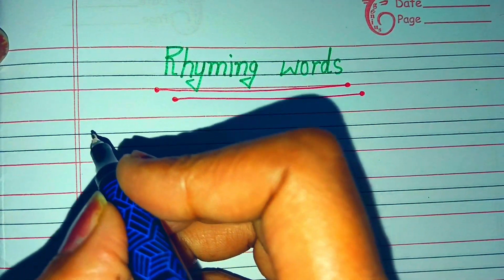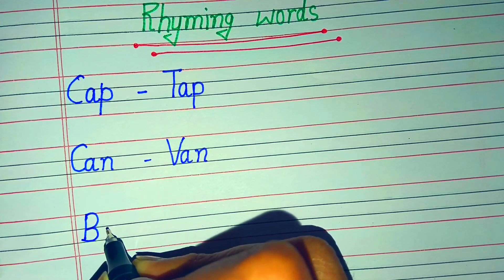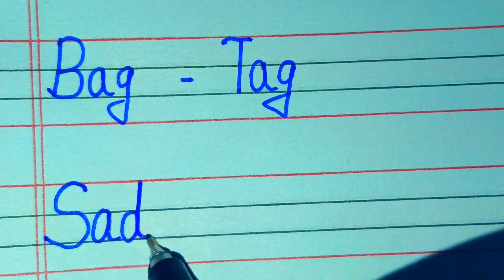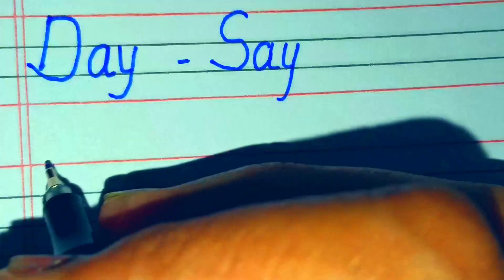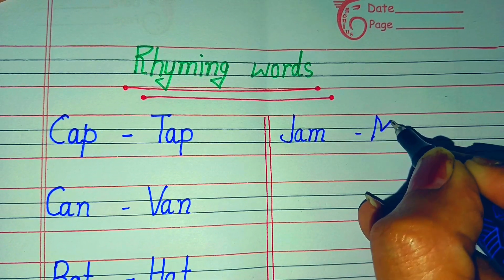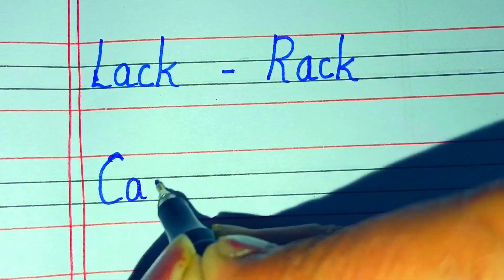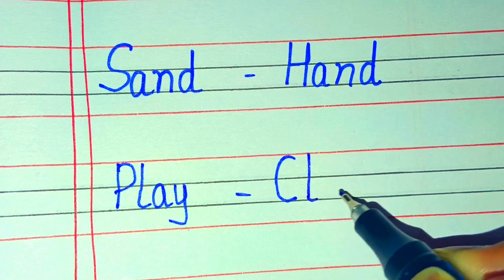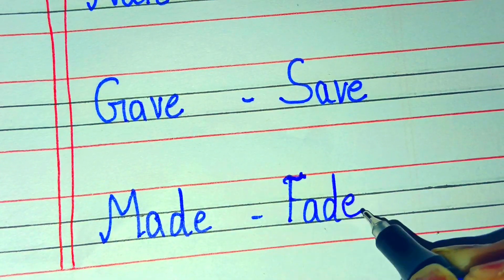Rhyming words// rhyming words of vowel a